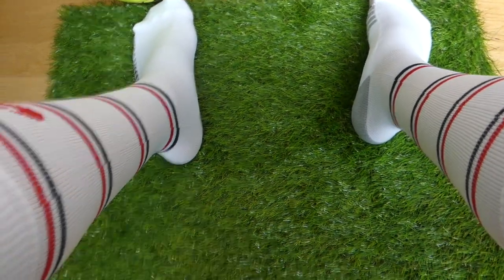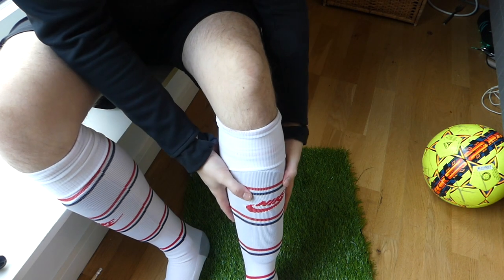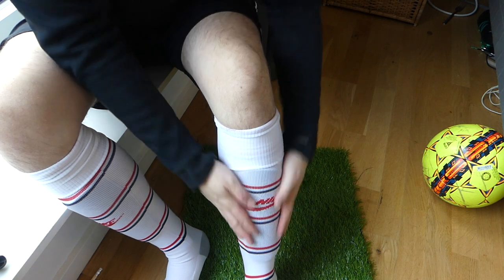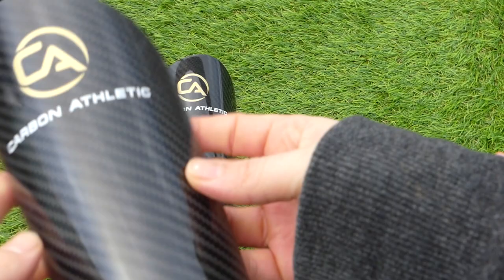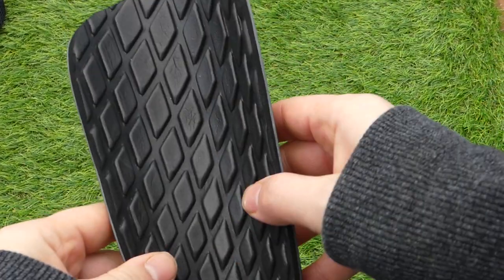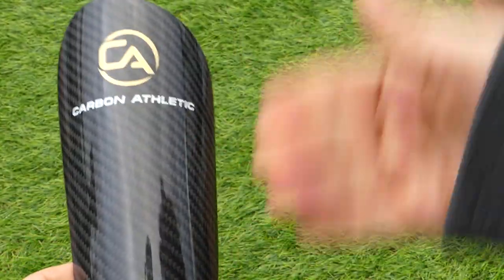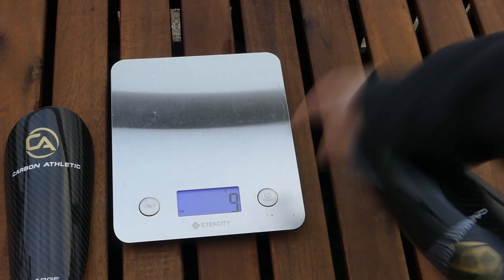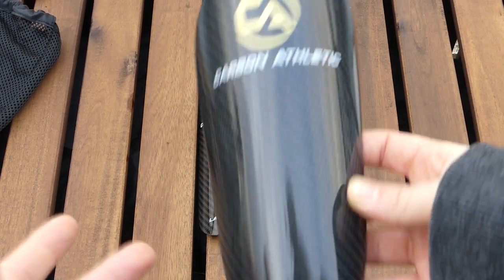Carbon Fibre Shin Guards For Under $40 | Review Carbon Athletic Pro Guards | Best Shin Pads 2019?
Something a bit different. A full review and unboxing of the Carbon Athletic Pro guards. Can these affordable carbon fibre shin guards actually make you play better? Are they even any good considering they are so much cheaper than the competition, are they so good that they're the best shin pads of 2019? Can you really beat Carbon Fibre Shin Guards for under $40?

All of these questions answered and more in todays unboxing and review of these Australian made shin pads.